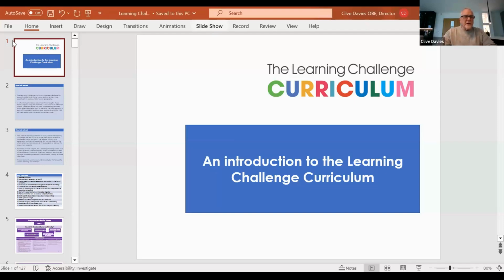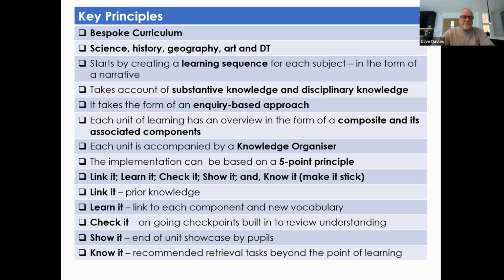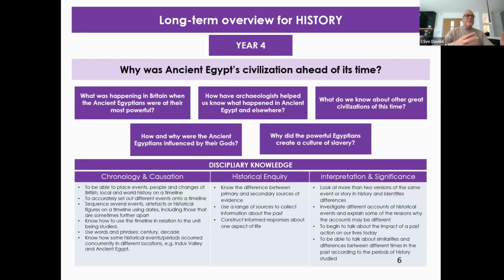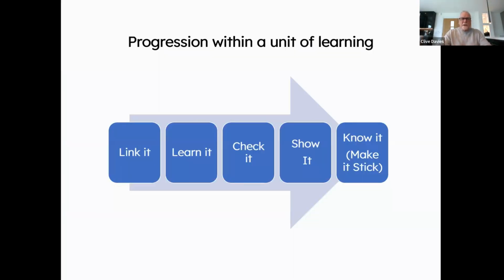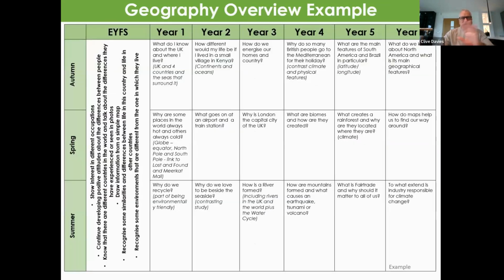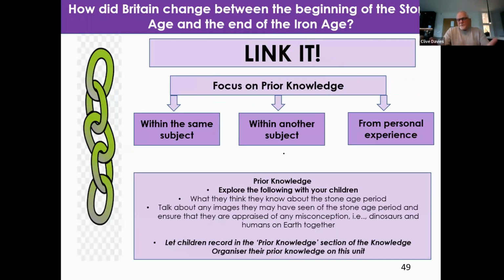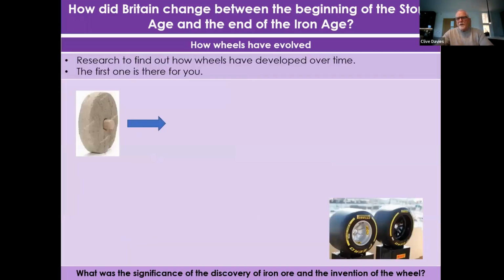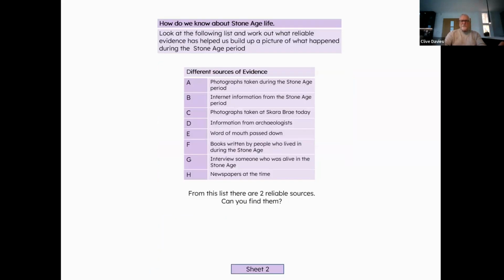Learning Challenge Curriculum Explained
The Learning Challenge Curriculum has been designed to support pupils to do more, know, and remember more specifically in science, history, and geography. It effectively provides a sequence of learning for these three subjects using the National Curriculum as its reference points. These sequences are then supported by activities which effectively helps staff to focus on the main learning in each of the subjects and to create tasks and activities that will help pupils know more and remember more.

The units of learning (schemes of work) within the Learning Challenges are set out so as to be used across a term or condensed into a half term. The science, history, and geography units are all separate. So, you can buy into the whole scheme which covers all three subjects or just opt for one or two subjects. However, in each subject, the Learning Challenge starts with a main question (the composite), which is linked to an area of the National Curriculum. The main question is supported by other subsidiary questions (components, usually no more than five). The component questions would normally be the focus of a week’s learning.